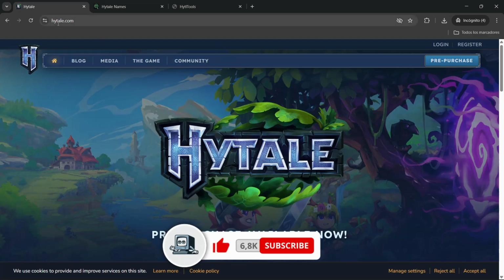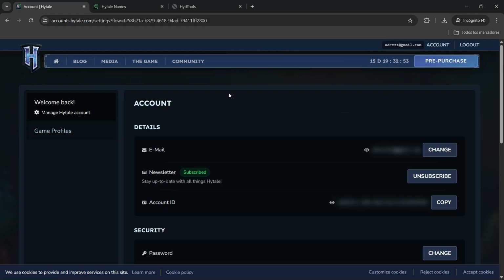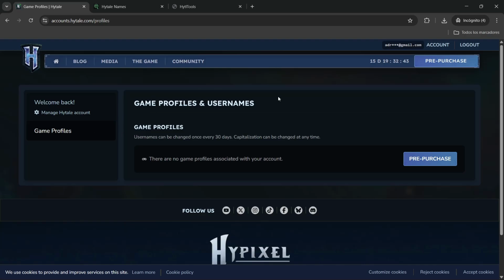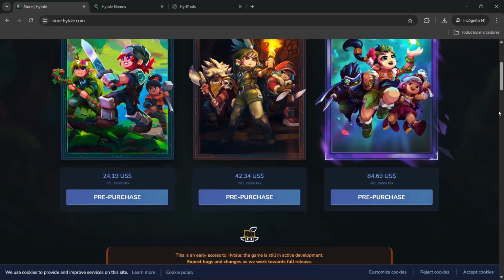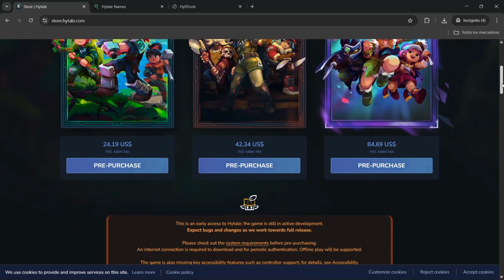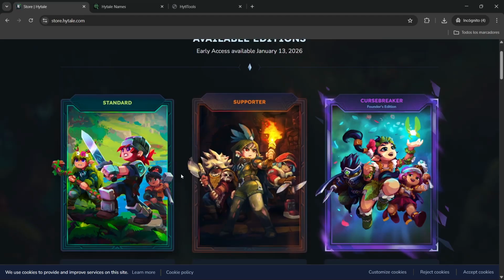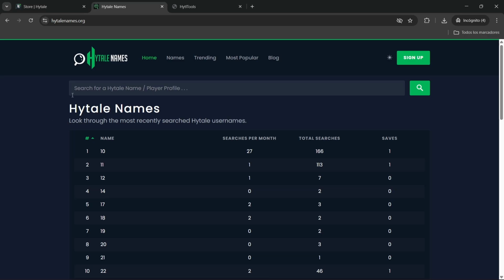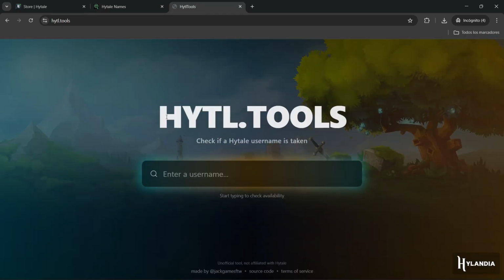Hytale - How To Reserve Your Hytale Username (NEW METHOD)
In this tutorial, you’ll learn how to reserve your Hytale username using the latest official method. I’ll show you where to go, how to link your account, and how to secure your desired username before the game launches. This guide is perfect if you want to avoid losing your name, understand Hytale account reservations, and prepare early for Hytale’s release.